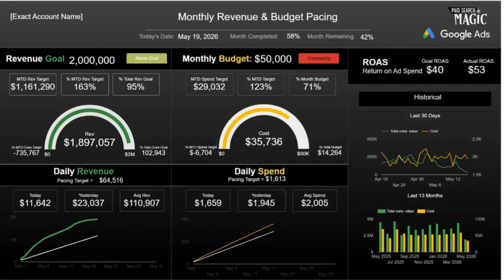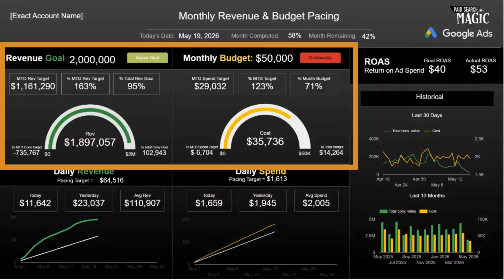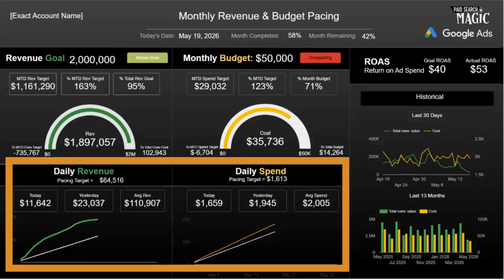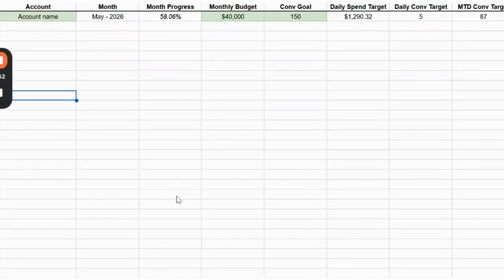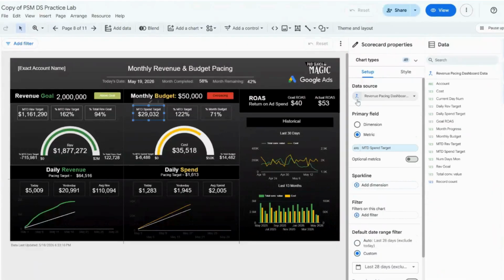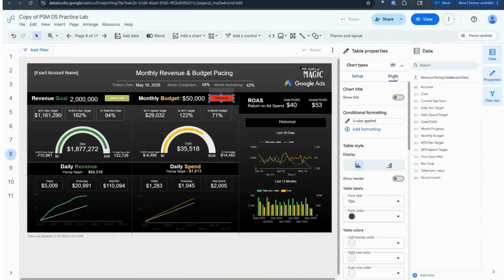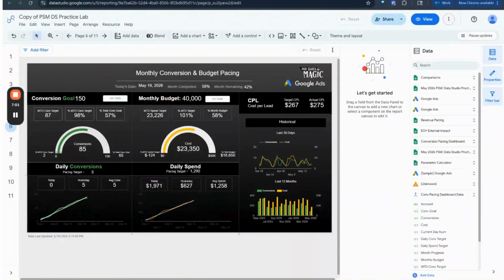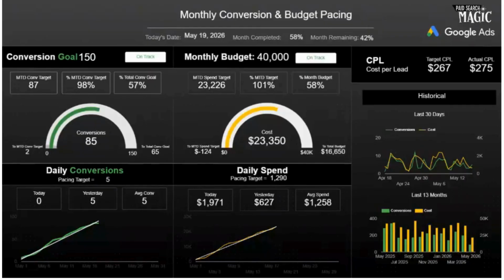Google Ads Free Pacing Dashboard (Data Studio)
Grab and customize your free, automated Google Ads pacing dashboard in Data Studio. 🔗 Free template → Data Studio Practice Lab

In this tutorial, we cover what a great pacing dashboard should do, how this one works, and exactly how to set it up, customize it, and modify it for your accounts, so you always know exactly where your spend and conversions stand against your goals.